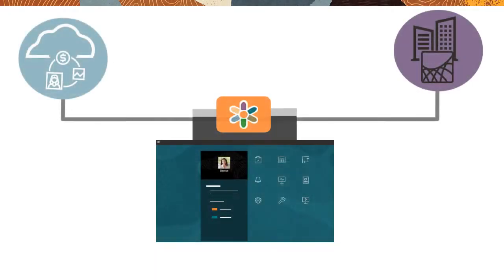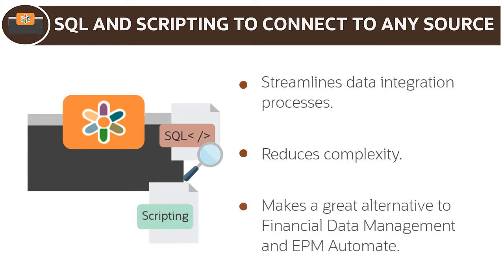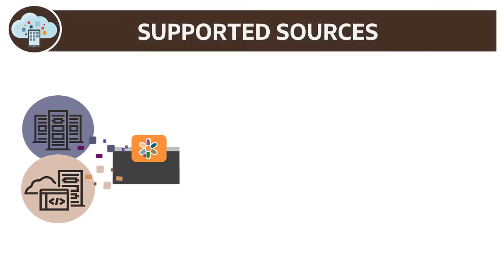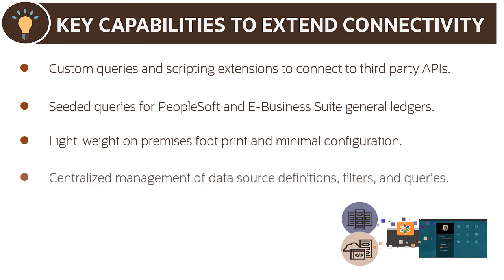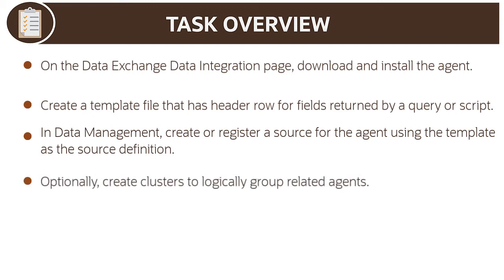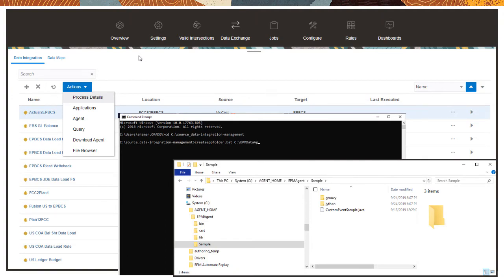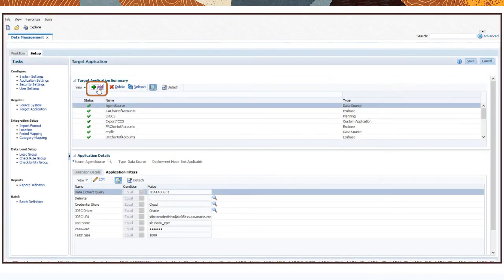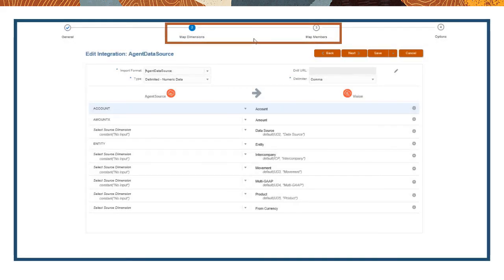Overview: Leveraging Source System Data With the EPM Integration Agent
Orients you with the EPM Integration Agent, a lightweight utility that enables you to extract and transform on-premises and third party source system data for use in EPM Cloud business processes such as Account Reconciliation, Planning,  Financial Consolidation and Close, and Tax Reporting.